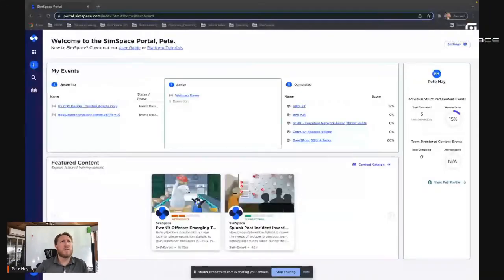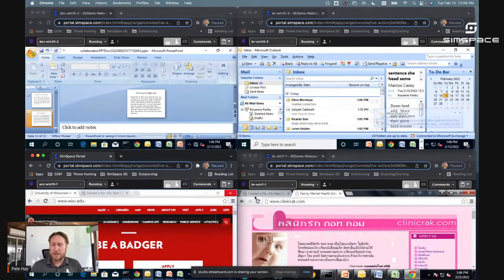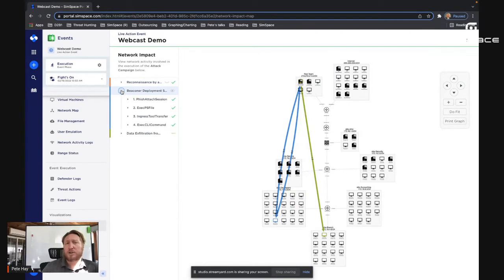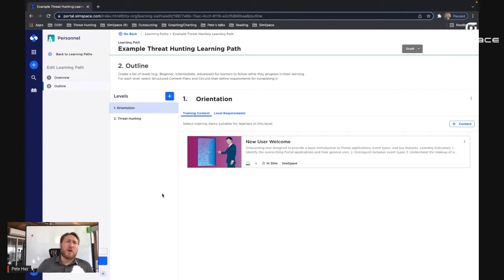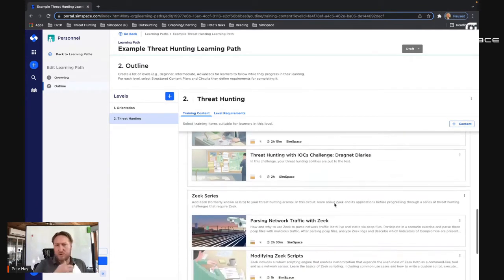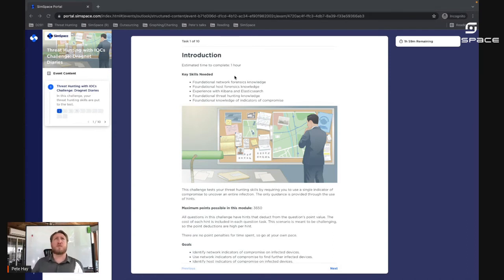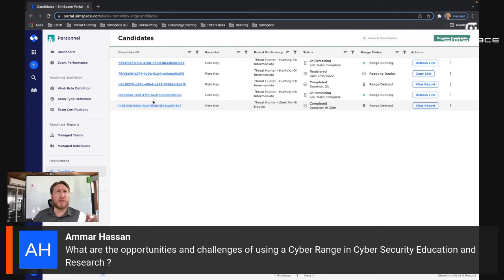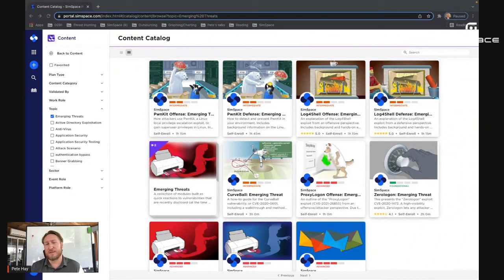An Introduction to the SimSpace Cyber Risk Management Platform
In this, our first Demo Tuesday Webinar, Pete Hay goes introduces the audience to many of the capabilities of the SimSpace Risk Management Platform and the Cyber Range capabilities for Live-Fire Events, stack validation and training/simulation.